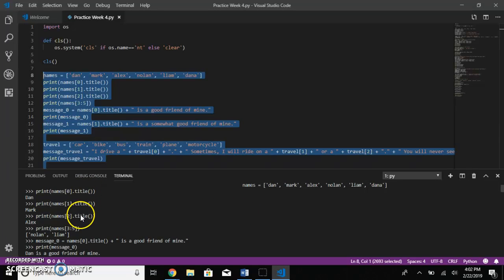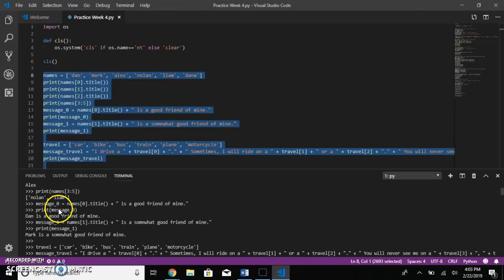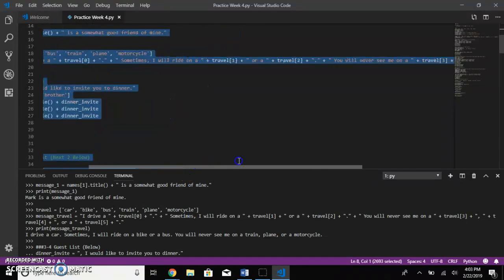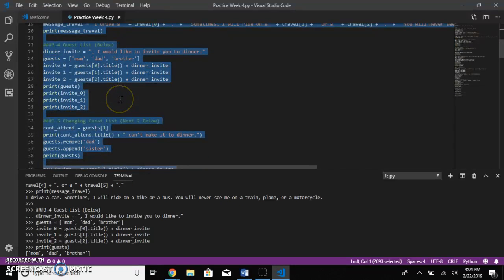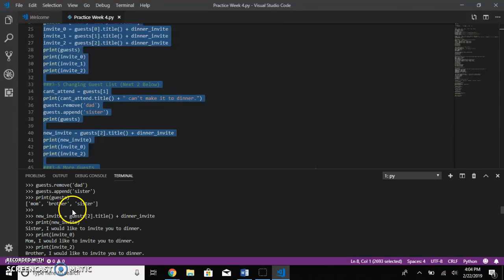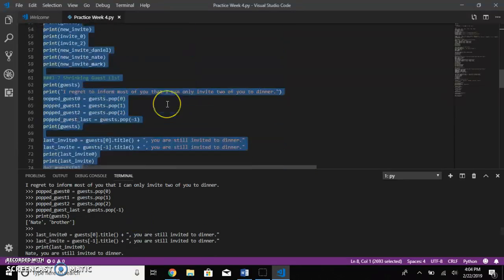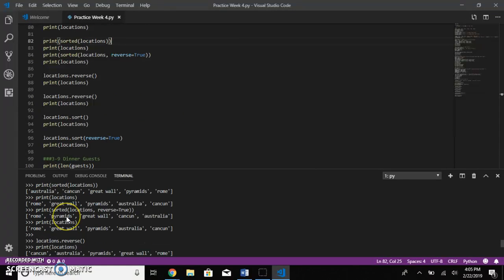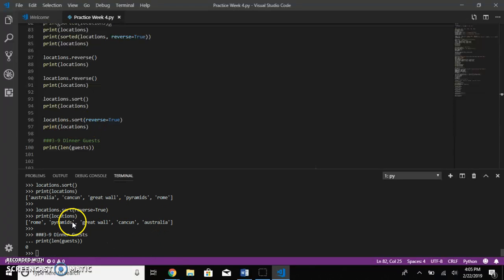Intro to Python: Week 4; Lists